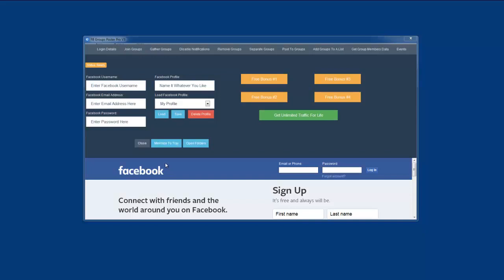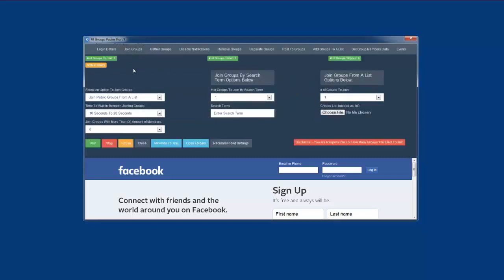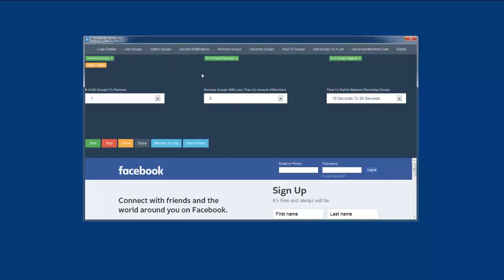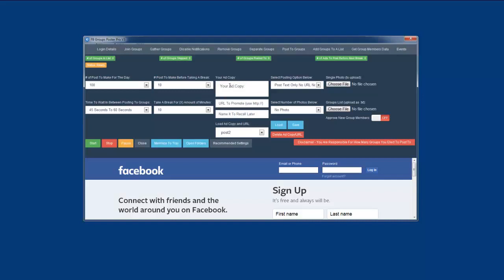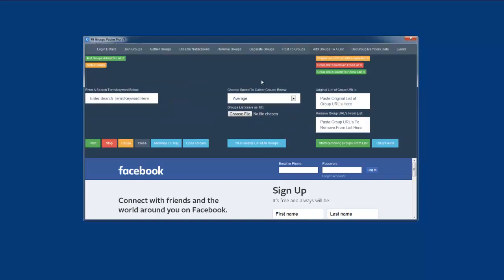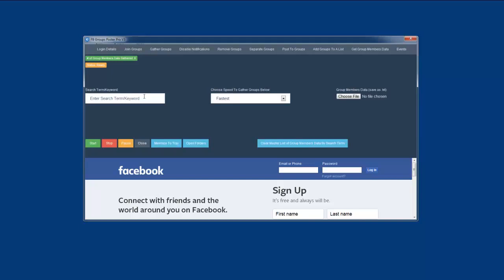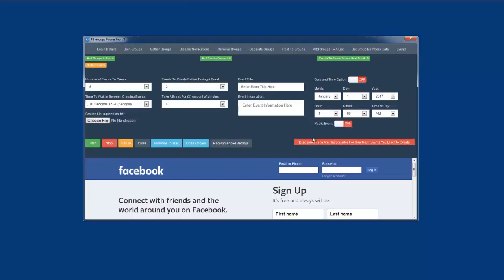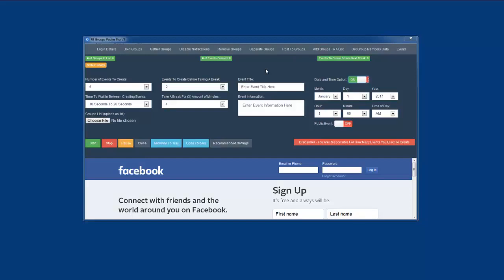FB Groups Poster Pro V3 Intro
WATCH the ultimate FB Group Poster Instructional Video and find out how it works. valued at $47.00 One Time Fee. FREE Updates, Access to other FREE Softwares
READ BELOW. IMPORTANT INFORMATION.

The software is being used by countless online business persons and companies to promote via Groups on Facebook.

Tried and Tested since the initial release in 2014.

I personally used this and is now on Version 3 via a free upgrade unlike the others who continually upsells you.

Guanranteed NO UPSELL HERE. PROMISE.